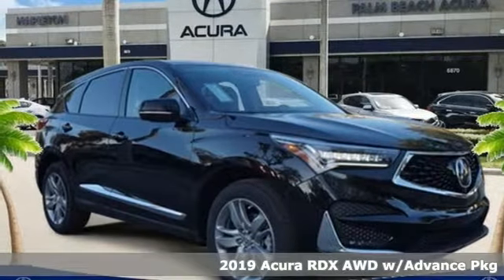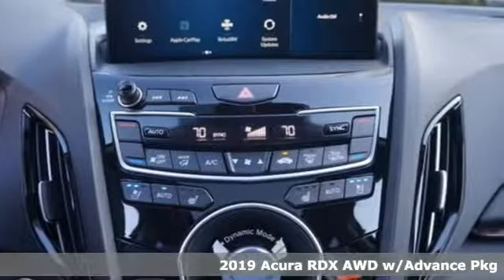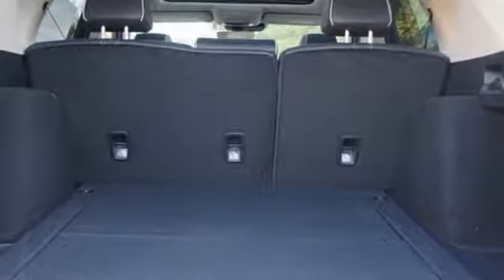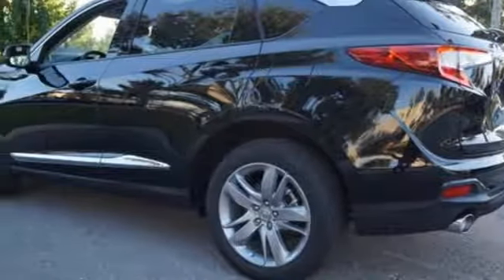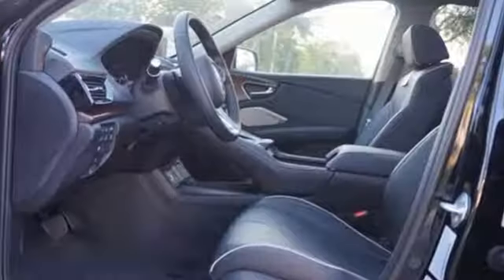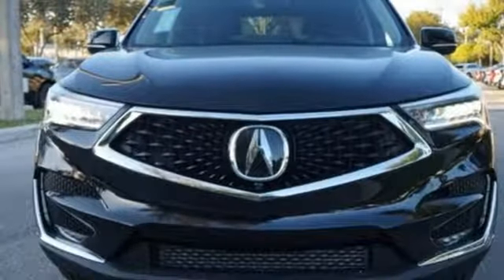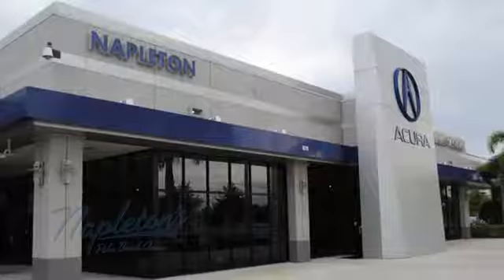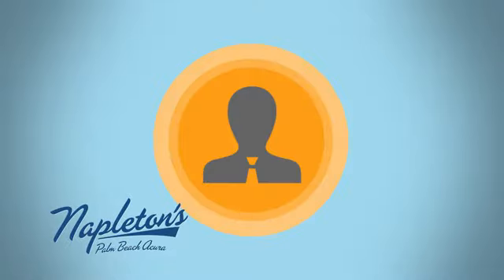New 2019 Acura RDX West Palm Beach FL Delray Beach, FL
Year: 2019
Make: Acura
Model: RDX
Trim: Advance Package
Engine: 2.0L 16V DOHC
Transmission: 10-Speed Automatic
Color: Black
Interior: parchment
Stock #: KL019550
VIN: 5J8TC2H71KL019550
2019 Acura RDX Advance Package Black Pearl 2.0L 16V DOHC AWD.brbr21/27 City/Highway MPGbrbrWe are located Just West of the Turnpike at 6870 Okeechobee BLVD in West Palm Beach, FL!!! Come and see us TODAY!!! Napleton's Palm Beach Acura proudly serving the following communities West Palm Beach, Wellington, Boynton Beach, Delray, Royal Palm Beach, Ft. Pierce, Stuart, Jupiter, Pembroke Pines, Green Acres, Palm Springs & Palm Beach Gardens.

Address:
6870 Okeechobee Blvd